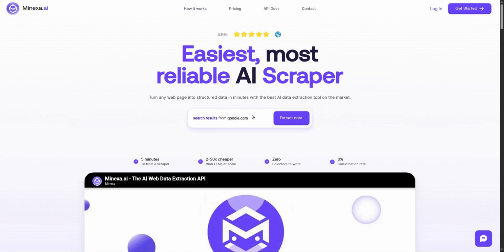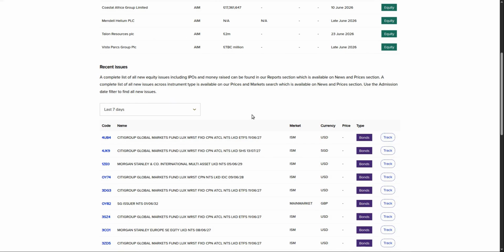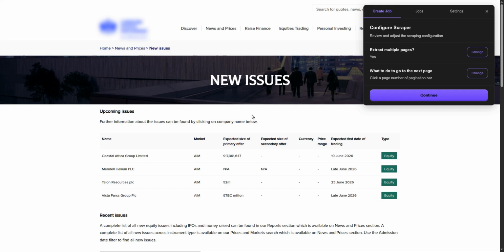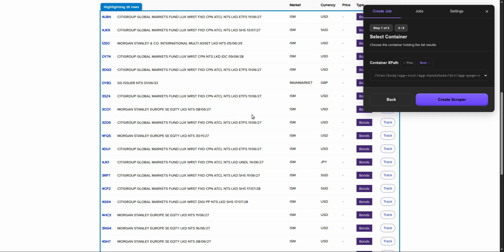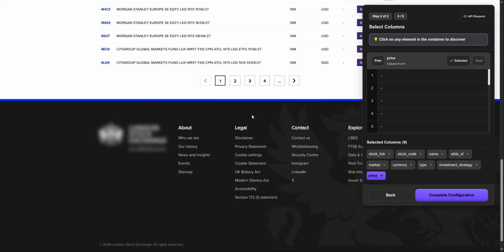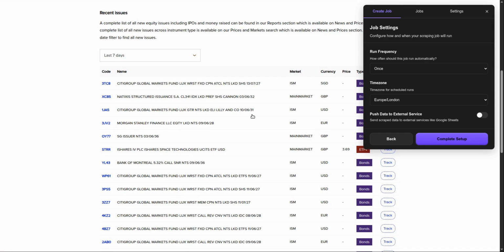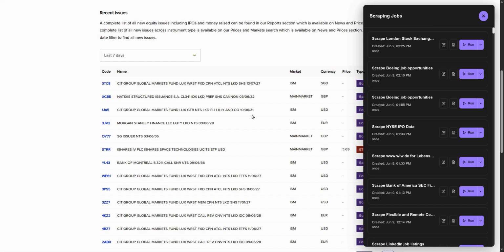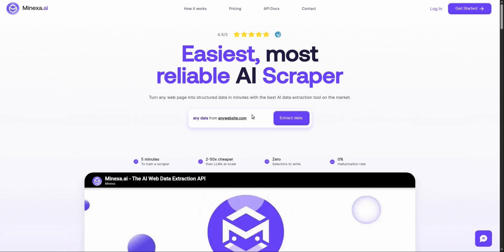How to Scrape Bond Listings from londonstockexchange.com with Minexa.ai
Discover how Minexa.ai makes scraping Multiple Bond Investment Listings from londonstockexchange.com effortless and fast, even on complex pages.

👉 FOR DEVELOPERS & TECHNICAL USERS — Build scalable bond data extraction workflows with the Minexa API

This tutorial walks you through selecting the exact data you need from bond listings, automating pagination, and generating reusable scrapers without writing any code. Minexa.ai's Chrome extension reads the fully rendered page, detects data fields, and structures everything cleanly for export to Excel, JSON, or Google Sheets, with schedules to keep your data fresh automatically.